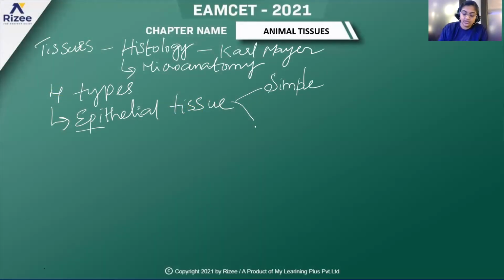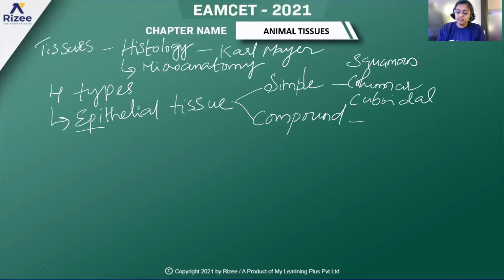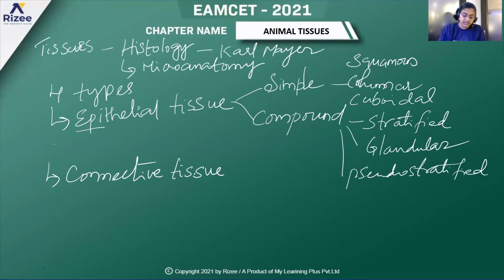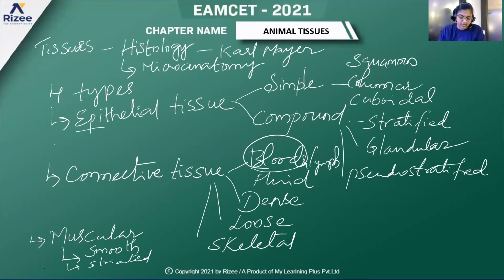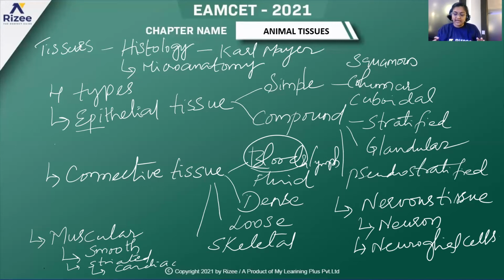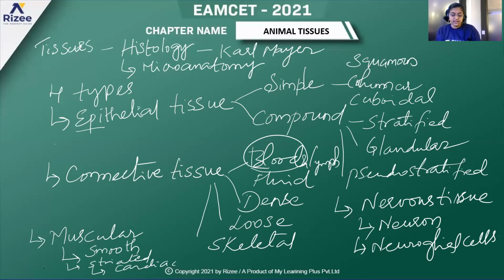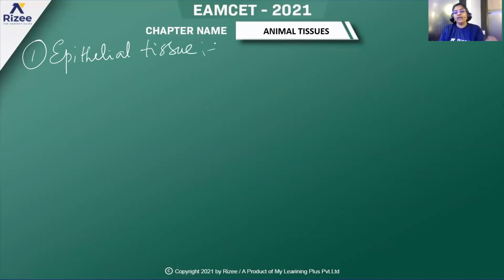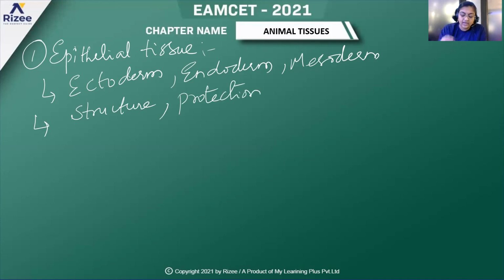ANIMALTISSUES | ZOOLOGY | EAMCET2021 |AGRICULTURE |AP EAMCET | TS EAMCET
In this video, Ms. Sireesha is explaining the topic of Epithelial tissue from the chapter Animal Tissues which is a very important topic for EAMCET Agriculture

Prepare in a way to reach your Dream college with success in TS EAMCET& AP EAPCET 2021/2022.
1. Get Analysis From India's Best Assessment Platform
2. Now Providing TS EAMCET 2021 and  AP EAPCET Attempt Examination Papers For You To Analyze The Exam
3. One Subscription, Unlimited Access to India's Best self-analysis platform Rizee.
4. Mock Test Papers To Prepare For Upcoming TS EAMCET as Well as AP EAPCET Examination Attempts
5. Believe in making your individual strengths in each chapter not only for exams but for your future.
6. Get Ready For Exam Section For Instant Revision Before Your TS Eamcet 2021 and AP Eamcet 2021 Examinations.
7. Bookmark Your Important Questions while Practicing To Revise Them In Future.
8. Expert Lecture Videos In Order to Make Better Decisions From insights of Best Minds Of EAMCET
tips and Tricks#eamcet preparation#eamcet coaching Eamcet aspirants
TS EAMCET#AP EAPCET